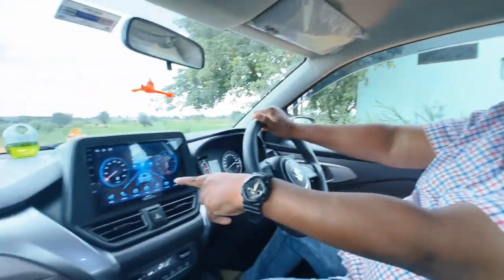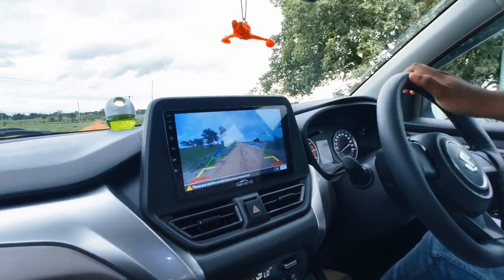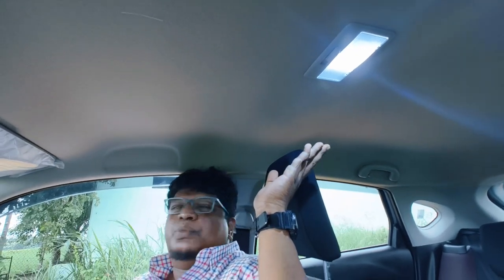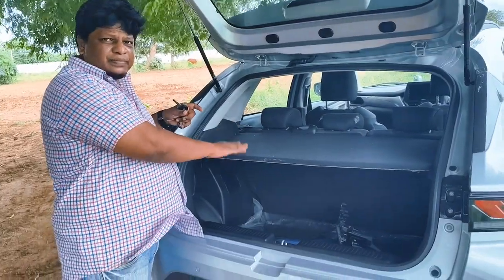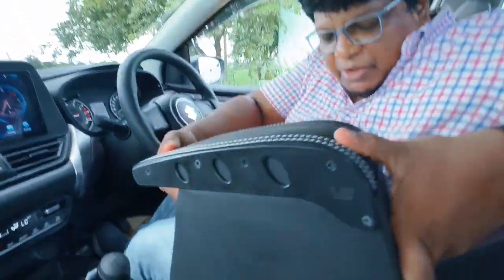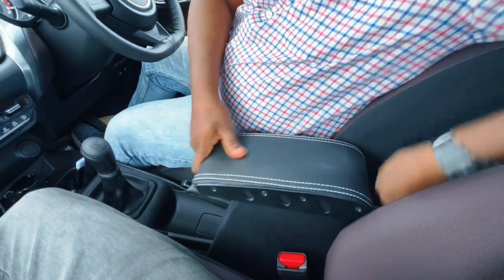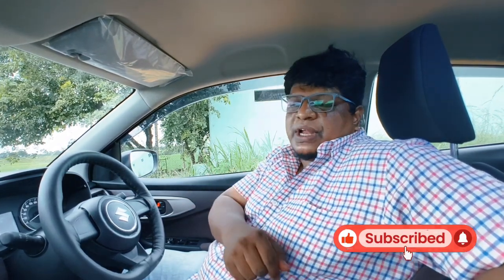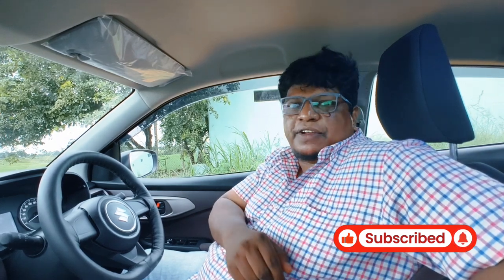Fronx Modified - Base to Delta in 15000 Rs - Unbelievable Prices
Hey guys,

I got my car accessorized recently. Find out what i've gotten added to the car & its price in this video.